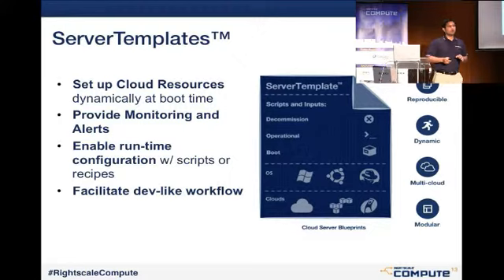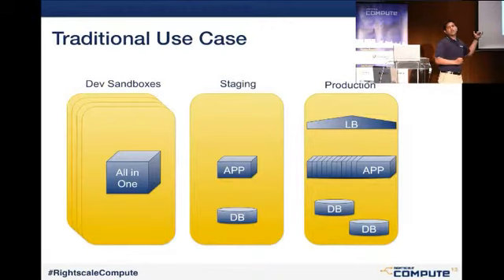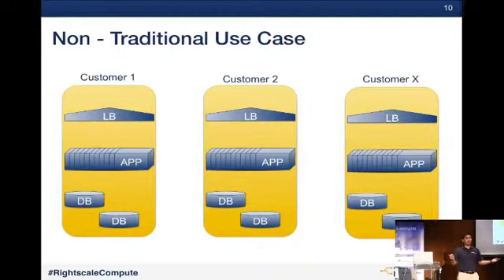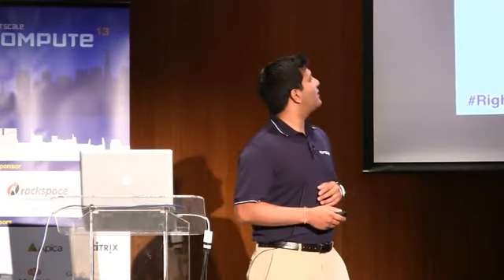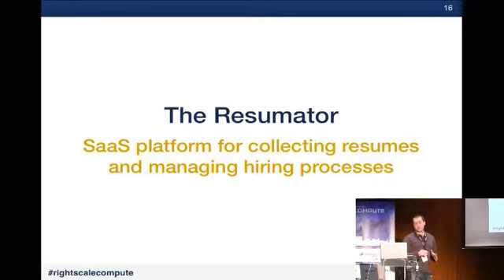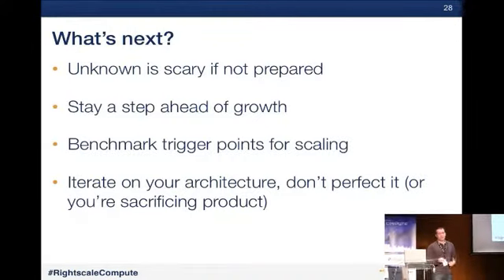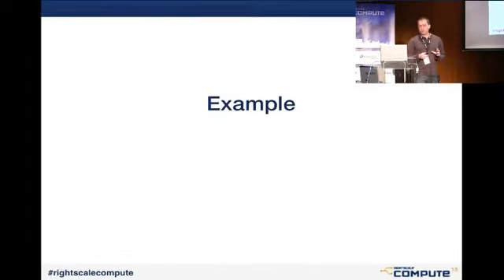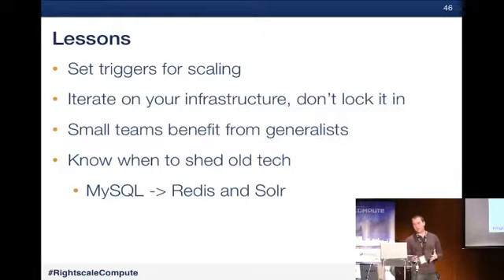Delivering SaaS Using IaaS - RightScale Compute 2013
Shivan Bindal, Sr. Product Manager, RightScale
Chris Szymansky - Director of Engineering, The Resumator

Software is eating the world. And it is increasingly being delivered via the cloud. We'll cover customer examples from demo and POC environments to single-tenant and multi-tenant SaaS applications powered by public and private clouds.